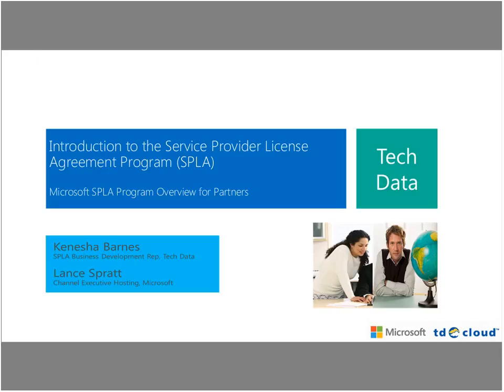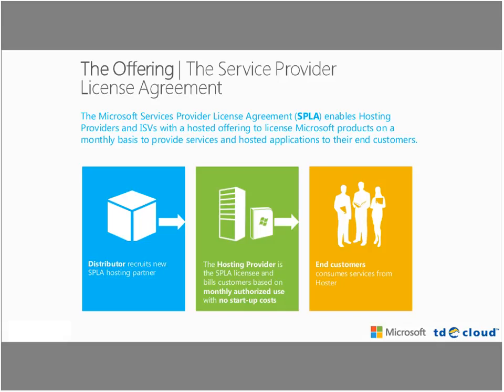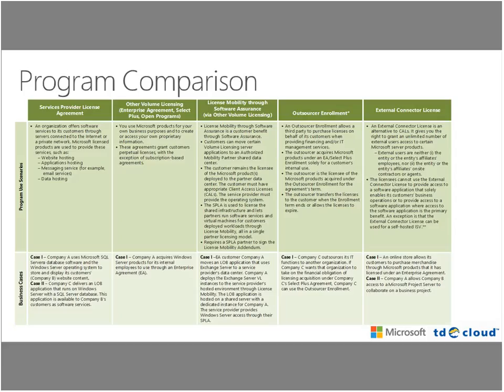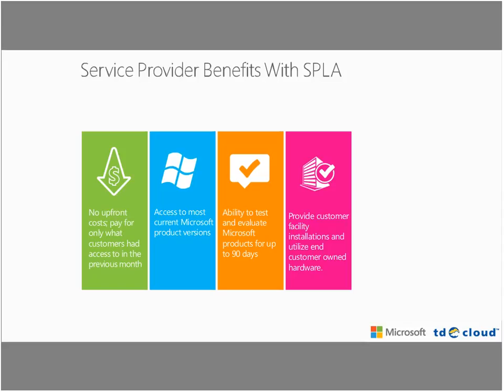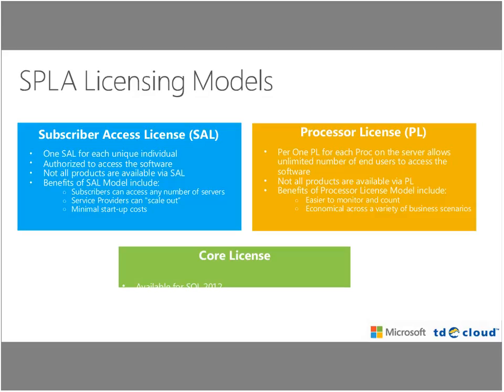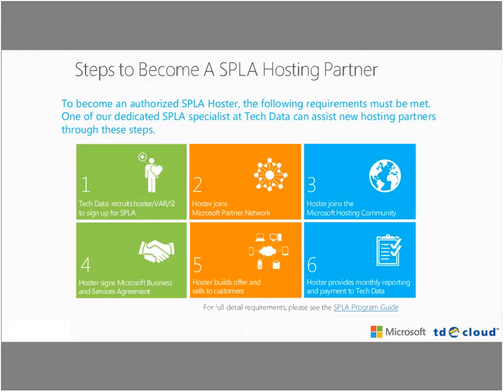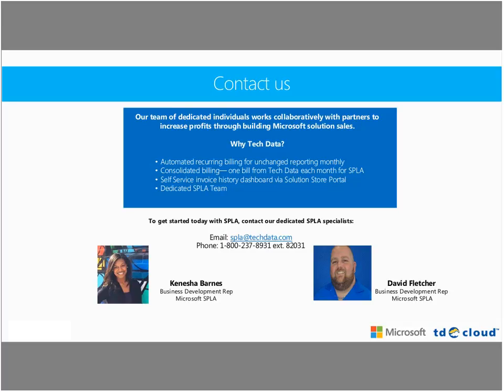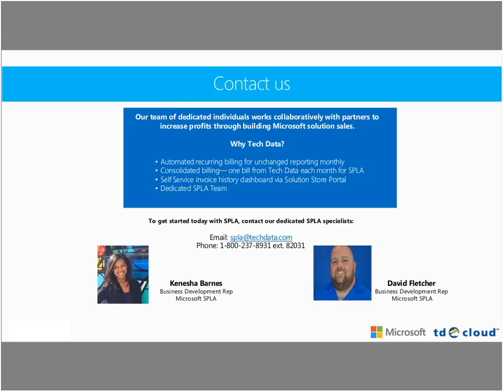Tech Data and Microsoft present Growing Your SPLA Practice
We are a Fortune 107 distributor who partners solution providers with our diverse portfolio of cloud vendors
See how we deliver cloud services differently: